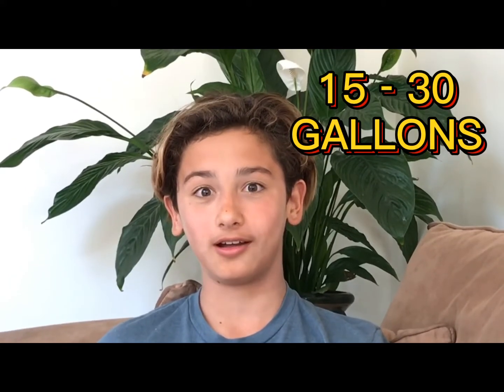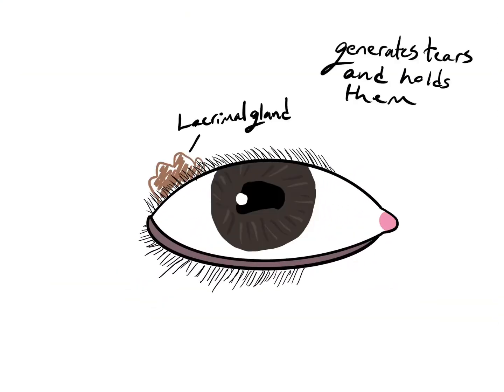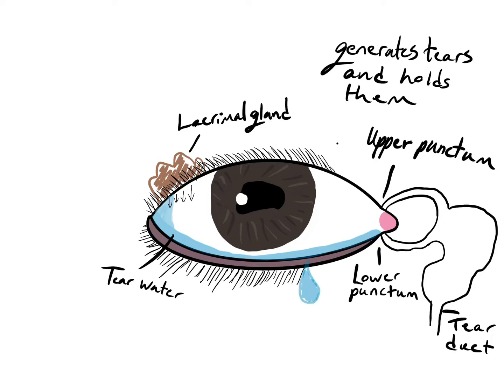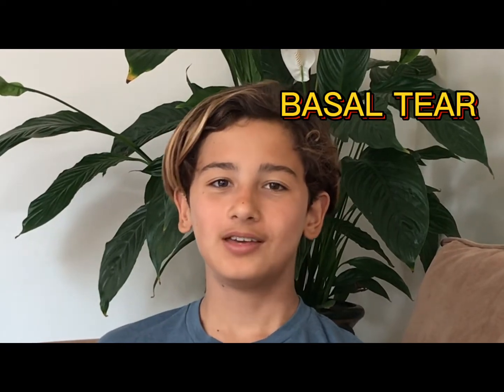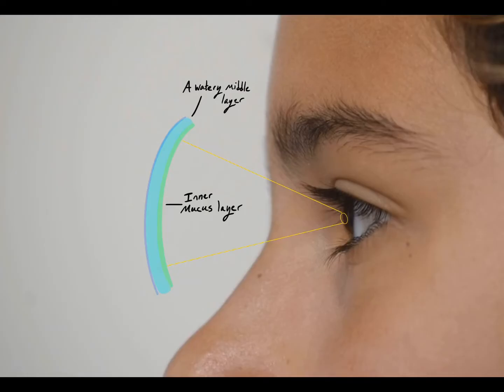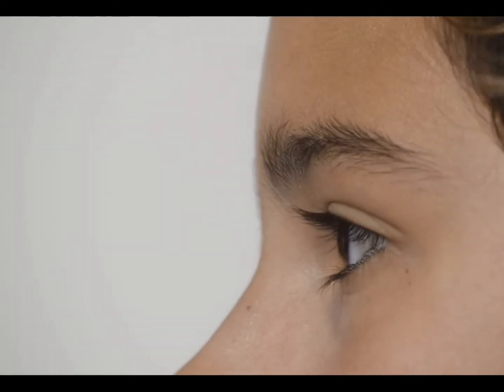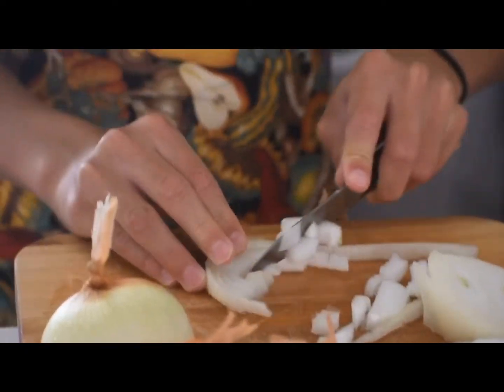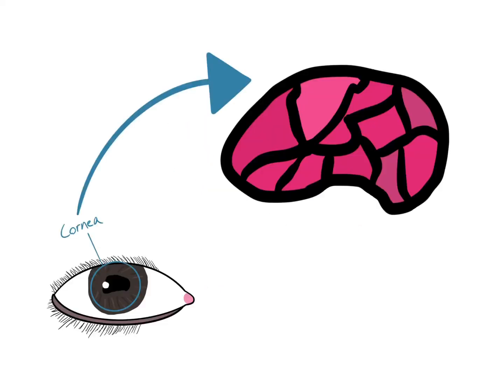All You Need To Know About Tears - Breakthrough Junior Challenge 2020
Breakthrough Junior Challenge 2020